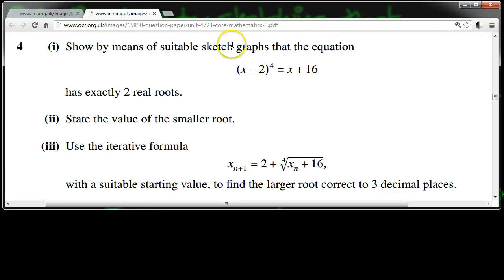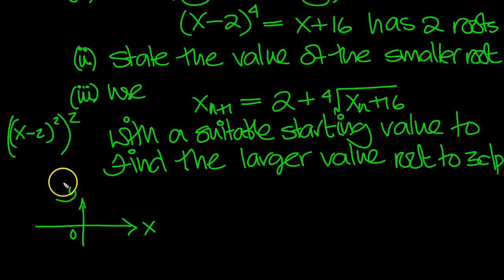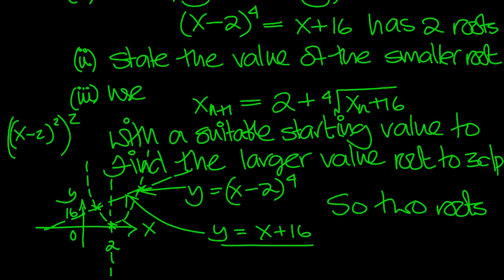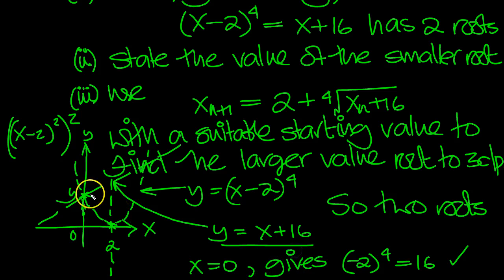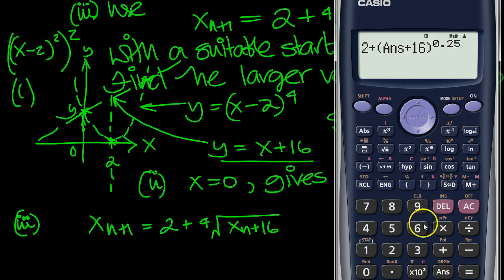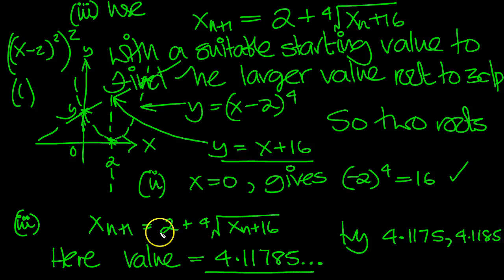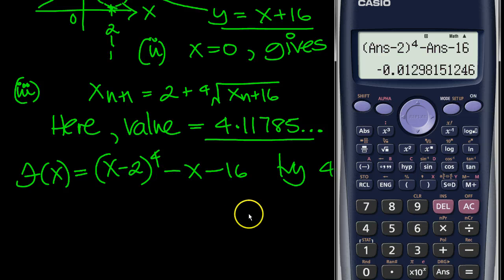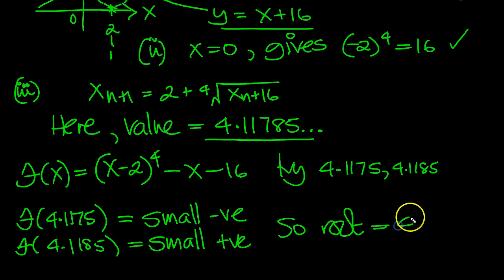C3 OCR Past Paper Summer 2011 Q4